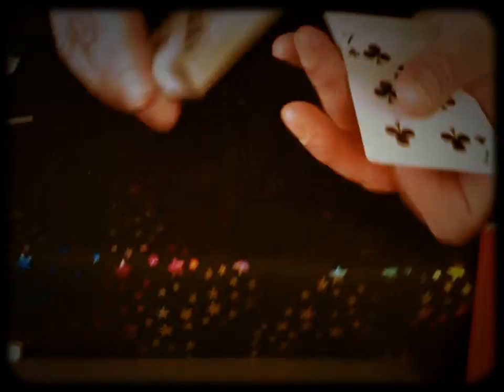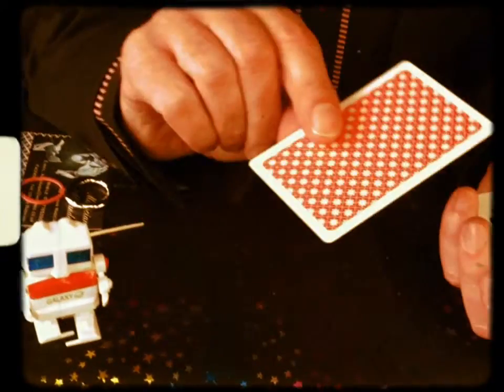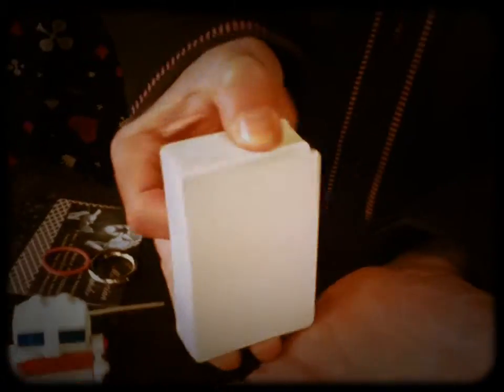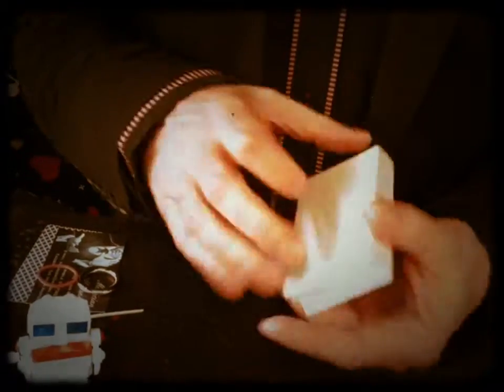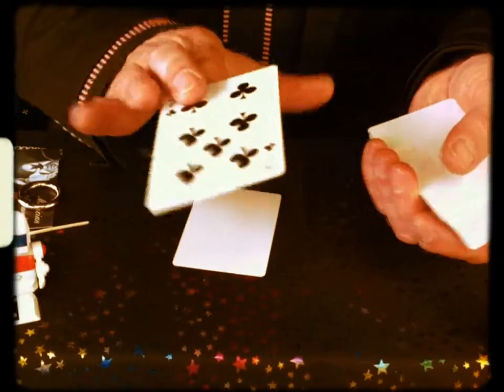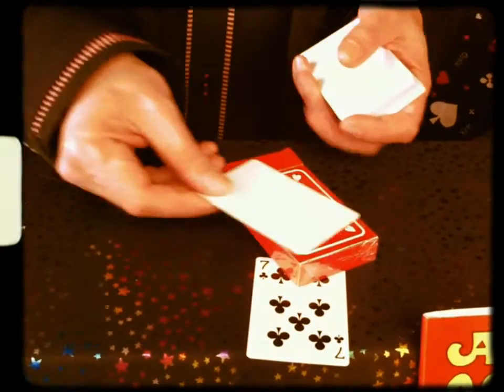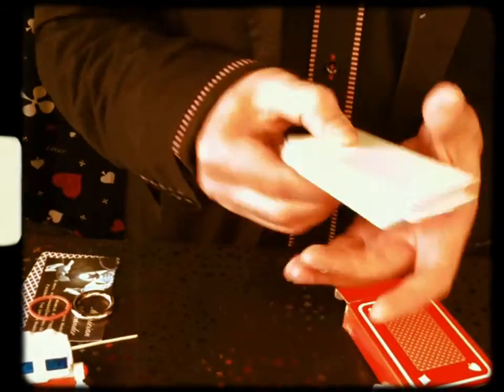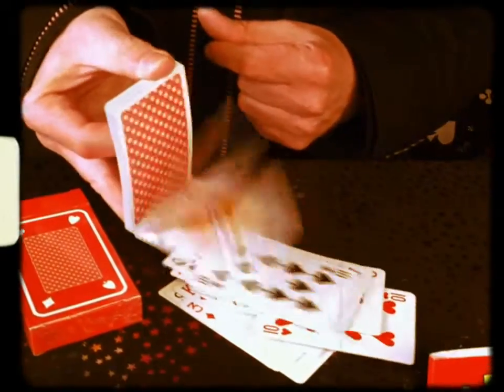The Invisible Cards